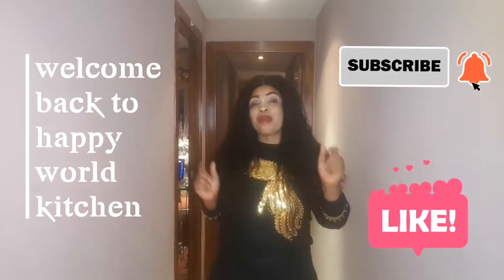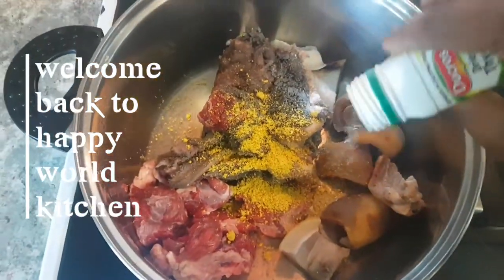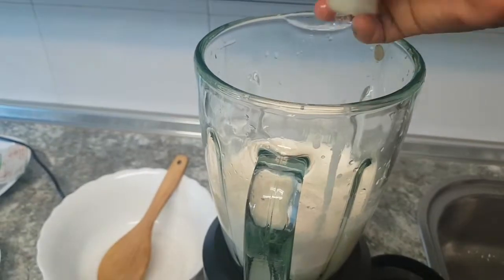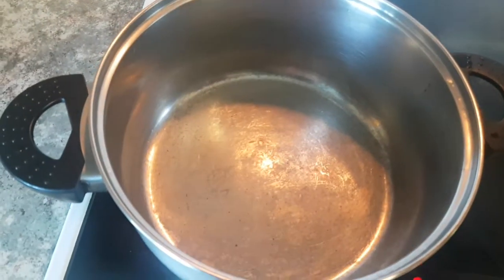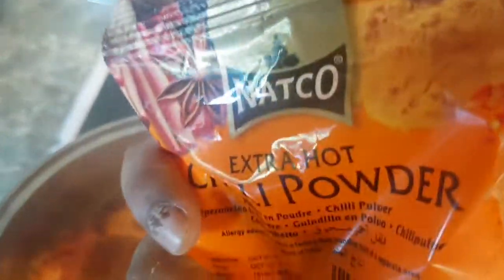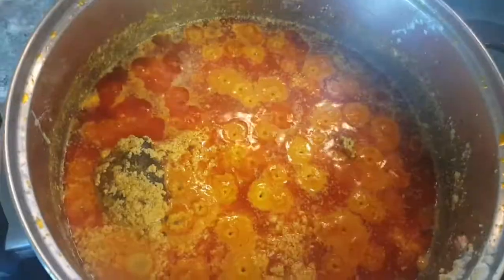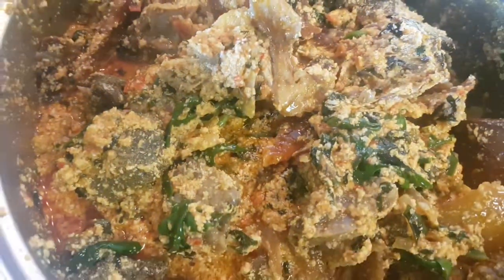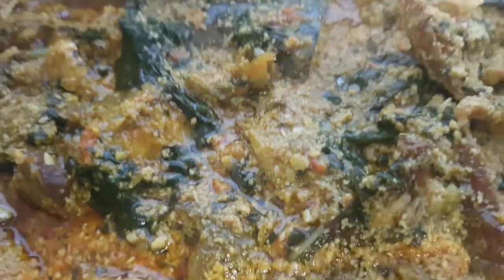How To Prepare Delicious Nigeria Egusi Soup Easy Recipe